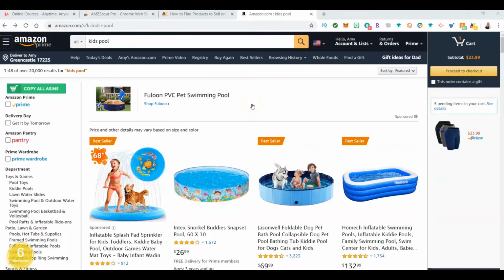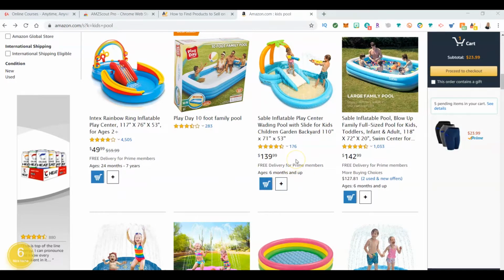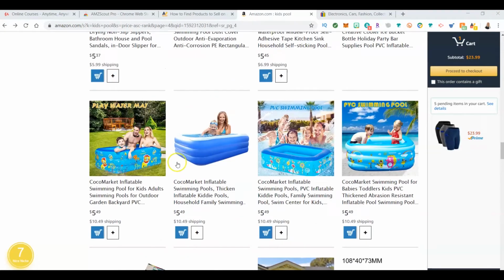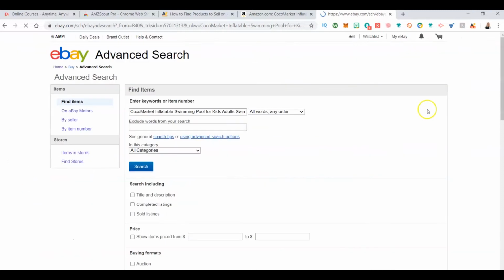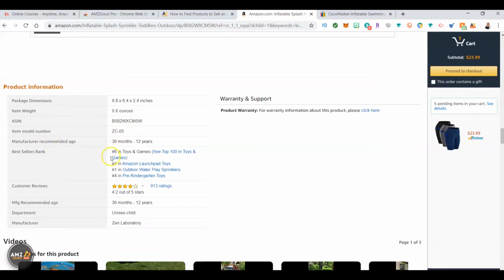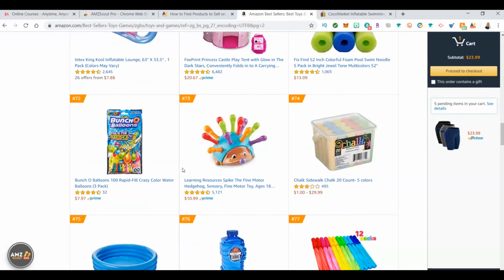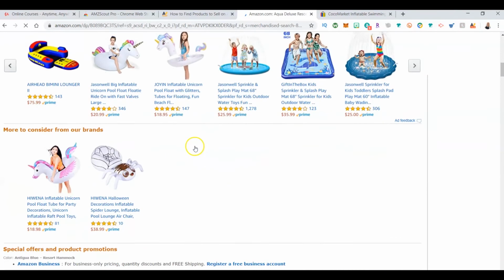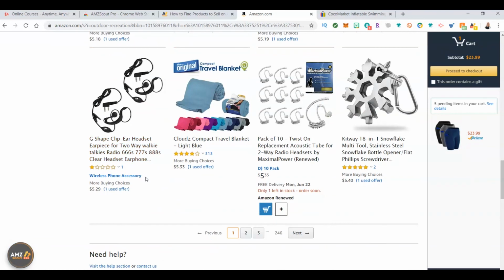BEST PRODUCTS TO SELL ONLINE AMAZON - DropShipping Websites DAY 3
DAY 3 - BEST PRODUCTS TO SELL ONLINE AMAZON

Welcome to DAY 3 of a 2 week series of finding the best products to sell online using not just one platform but many different selling platforms and websites.

Today's video is how to find the BEST Products that are selling on Amazon.

!DROP SHIPPING COURSES!
                                                                      ON SALE

                                     How to SET-UP a DROP SHIPPING store with DSMTOOL in 2020
                                     *** USE CODE (FREE for the 1st 9 people) ***
                                                          HBEFREE620

                                            DROP SHIPPING FOR THE NORMAL PERSON ($10.49)

After drop shipping since 2003 I have found MULTIPLE platforms to find the best selling products, especially to drop ship and sell on FBA - Fullfillment By Amazon. This is where you buy your own products and have them shipped to Amazon or you ship them to Amazon yourself for sales on Amazon.
In this video I show you how to find products from Amazon for free.

Believe it or not Amazon allows you to see what the top 100 items are that have been sold on Amazon in each category or department that Amazon lists.
There are several different ways you can find these top selling products, online.

Don't be afraid to use a tool like this even if you've never sold on Amazon.

DropShippers can use this same tool to have the most accurate way to find products to drop ship as well.

As a matter of fact, I use this tool all the time to find products that are selling on Amazon to list on eBay.

We, as drop shippers, have to find a DIFFERENT way to find products. We have to do what others aren't doing.

This is an EXCELLENT way to find products unlike any other drop shipper.

And if you're an AMAZON FBA person, this is the key, the insider's tool, to finding products to sell on Amazon as well.

Do you want to partner up in a business? I'm looking for a few people who are serious about generating some extra income on the side. If this is you, please sign-up for a FREE 1-on-1 session to learn about the business I'm doing now and would like partners.

Do you want to follow me, HOME BUSINESS EXPERT – AMYHUNT?!